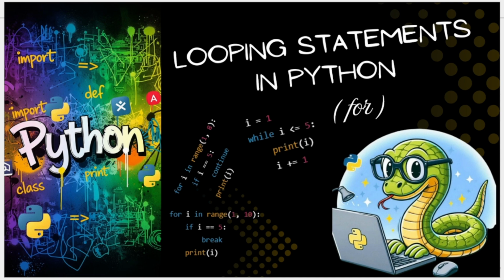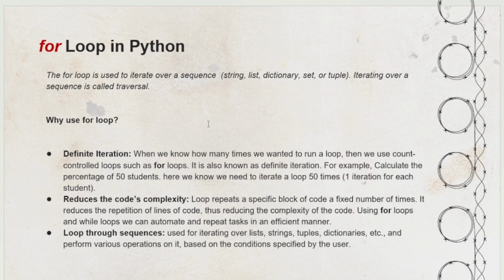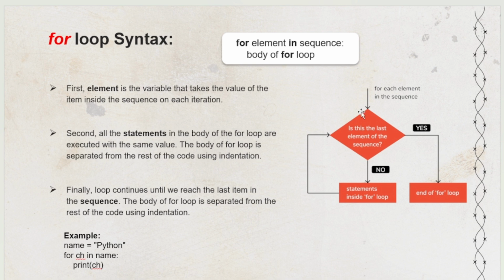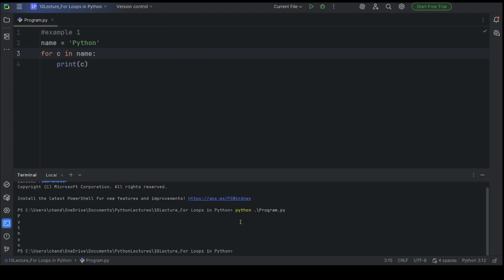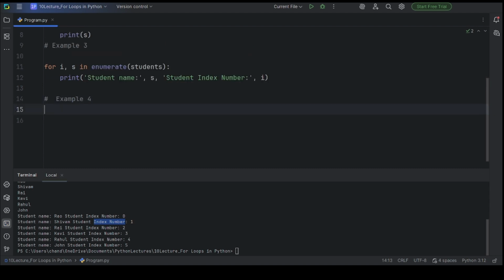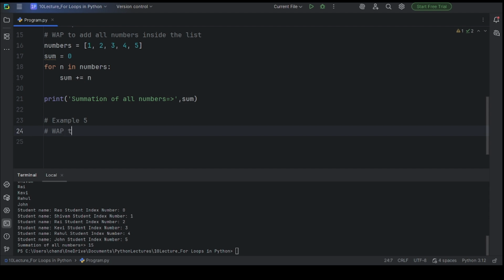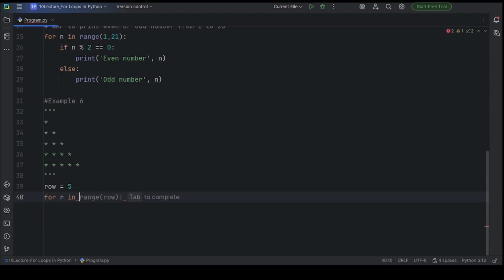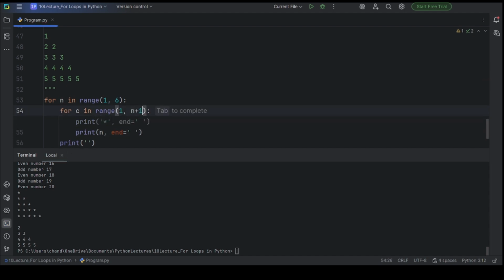Looping Statements in Python | For Loop & Nested For Loop In Python | Python Tutorial | Part 10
In this video, we will learn Looping Statements in Python with a deep focus on the for loop and nested for loop, explained in a simple and beginner-friendly way.

Loops help us execute a block of code multiple times without writing it again and again. This video covers real-life examples, syntax explanation, and step-by-step execution, making it perfect for students, beginners, and job aspirants.

🔹 Topics Covered:

✅ What are Looping Statements in Python
✅ Why Loops are Important
✅ for Loop Syntax and Flow
✅ Iterating over range(), string, list, and tuple
✅ Real-Life Examples of for Loop
✅ Nested for Loop Explained
✅ Pattern Printing using Nested Loop